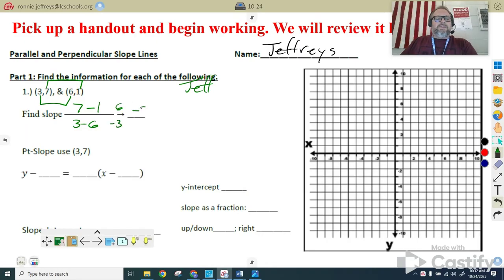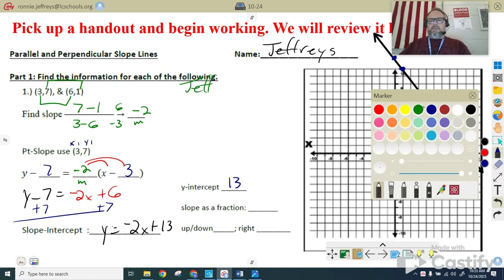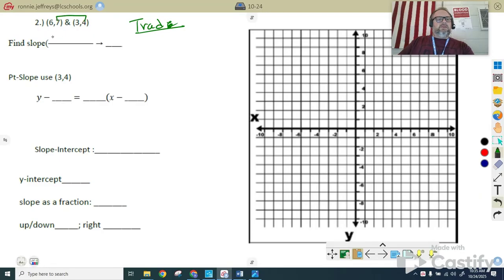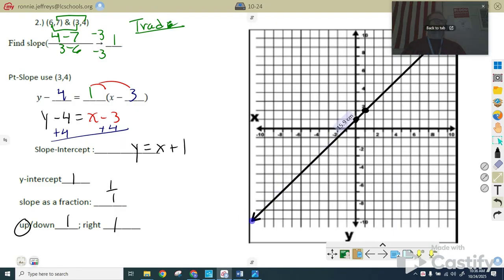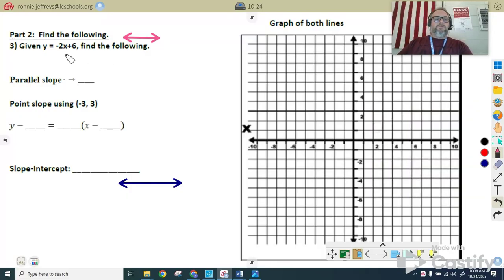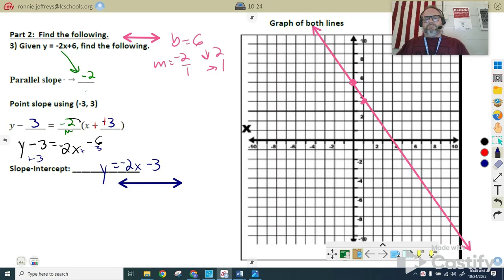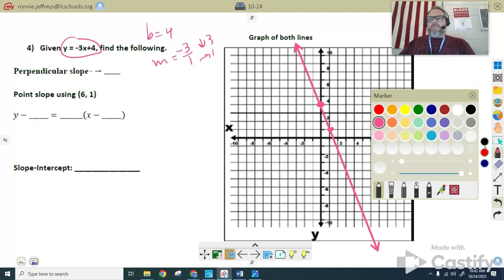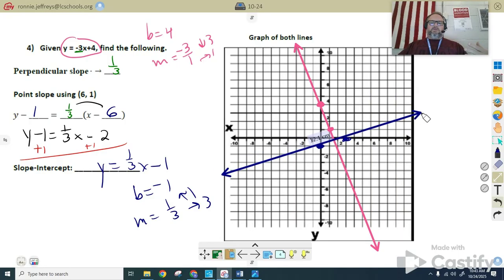Parallel and Perpendicular Lines